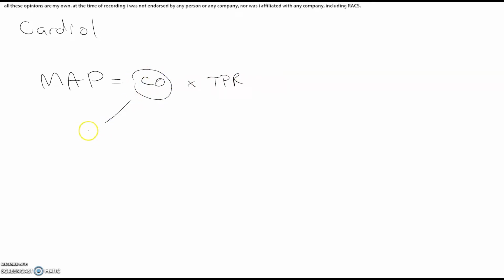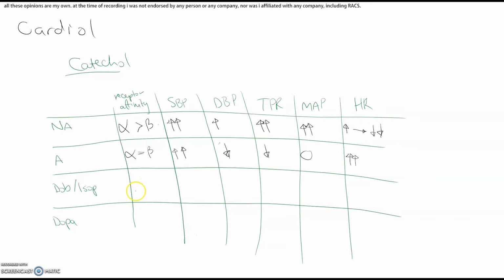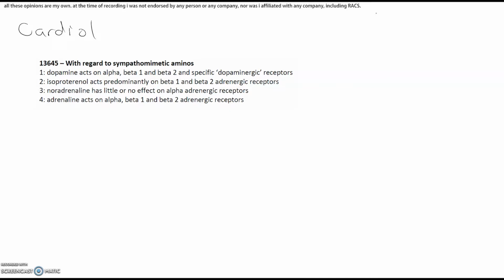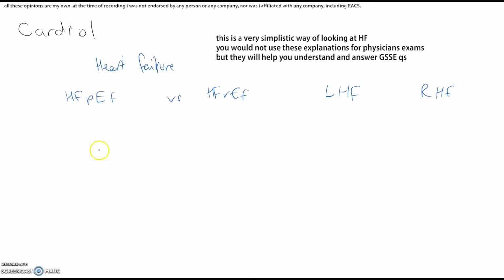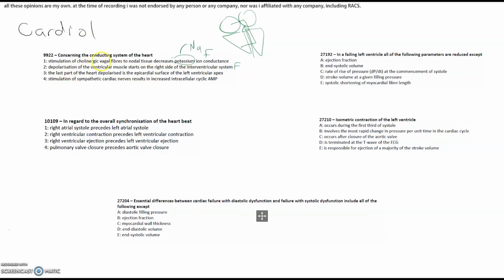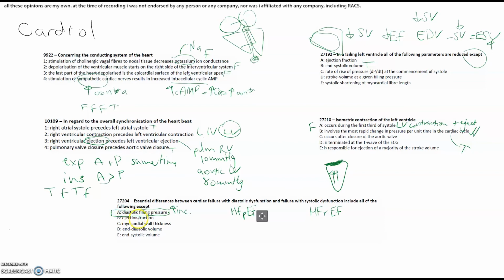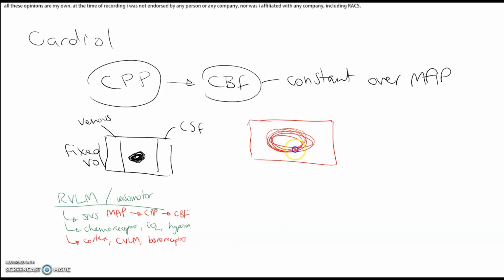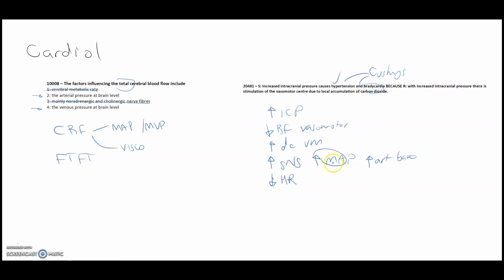How to Pass the GSSE: Cardiac Physiology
In this video we revise the main points of study when it comes to cardiac physiology!